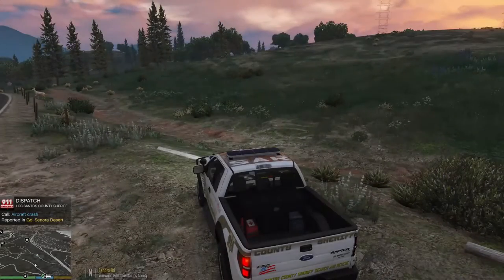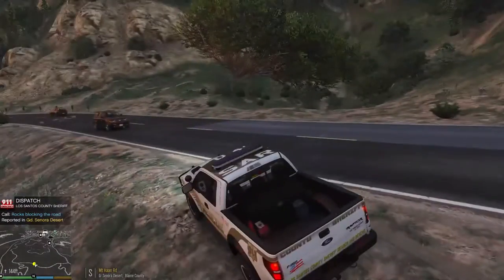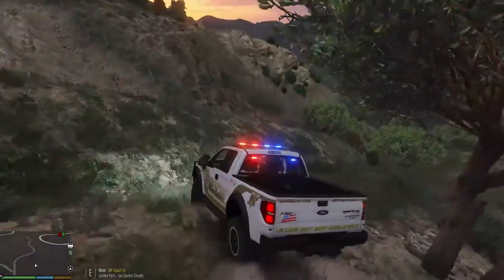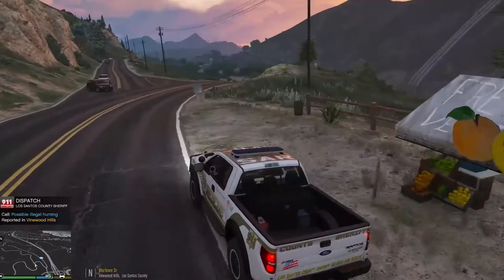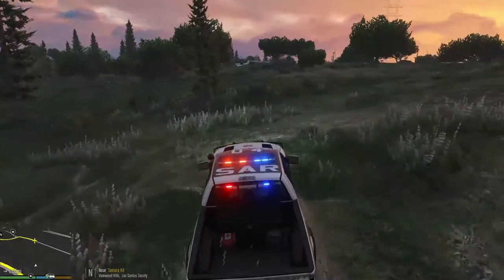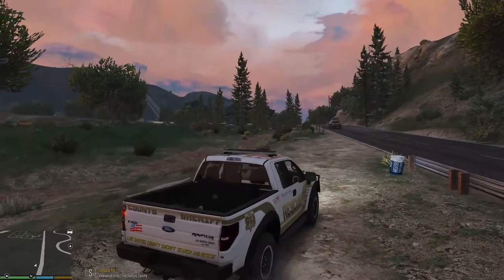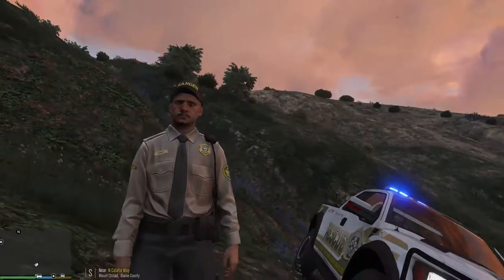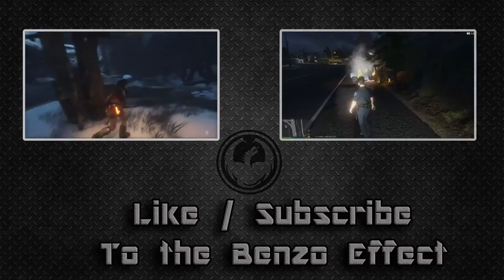GTA 5 LSPDFR - Ford Raptor - Search and Rescue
GTA 5 LSPDFR - Search and Rescue - Park Ranger - Police Simulator

♦ Benzo’s Intro ♦
Used Sony Vegas and Power Director 14